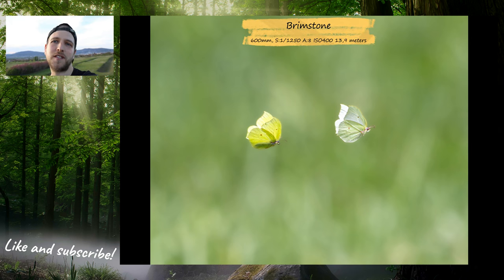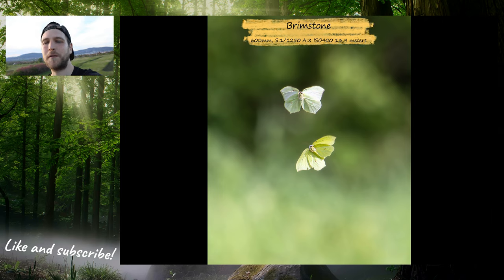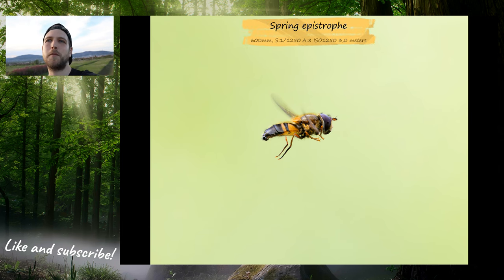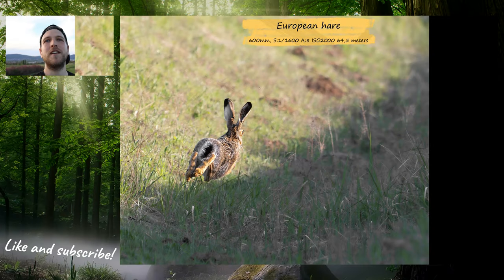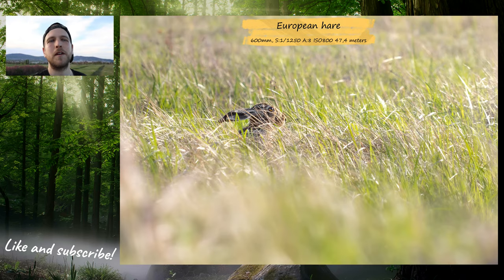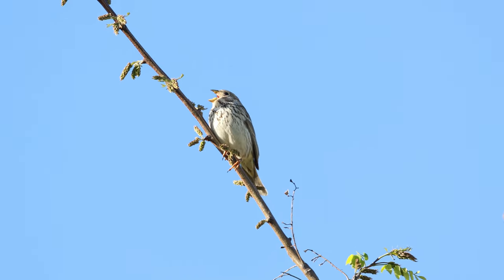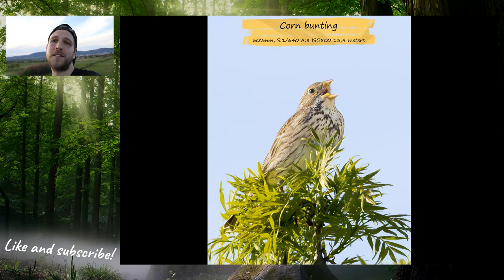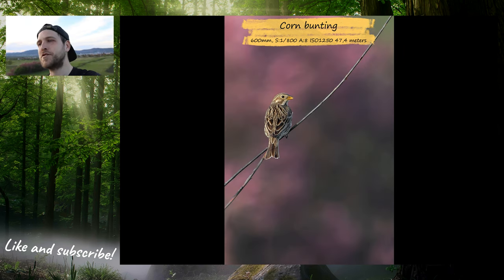Birding with Bence - Hare, birds, insects in flight on a field with Canon R7 and Sigma 150-600mm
I had a nice walk in a newly discovered field, captured a lot of birds and insects in flight, and a hare. :)